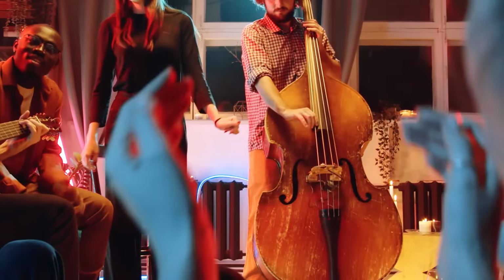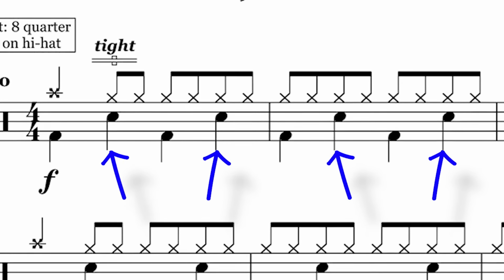What Is A Backbeat?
In this video, we break down the concept of the backbeat, the rhythmic backbone of rock, pop, funk, blues, and many other genres. Learn how alternating beats create the catchy groove that makes you tap your foot and discover why the backbeat is essential for drummers and musicians across all styles. Whether you're a music teacher or a newcomer to the world of music, this video offers valuable insights into one of the most fundamental aspects of rhythm.